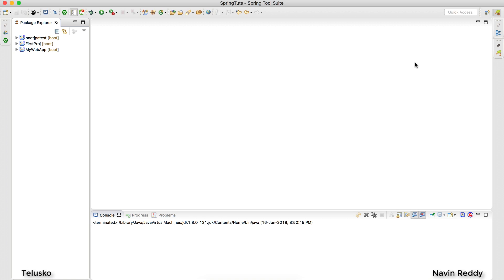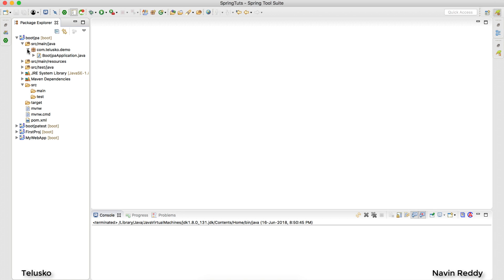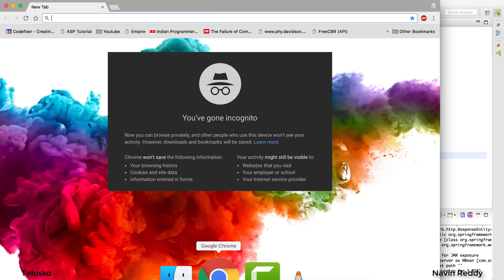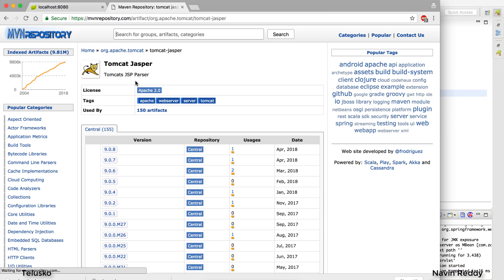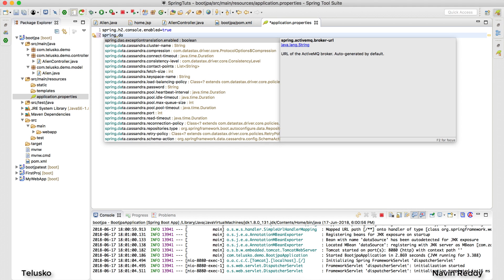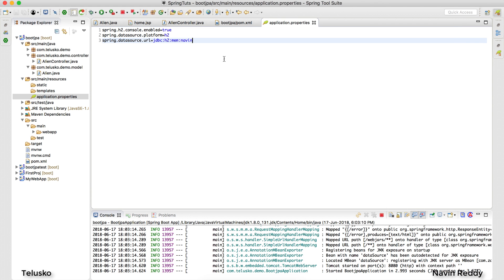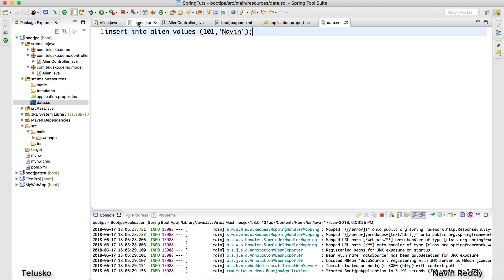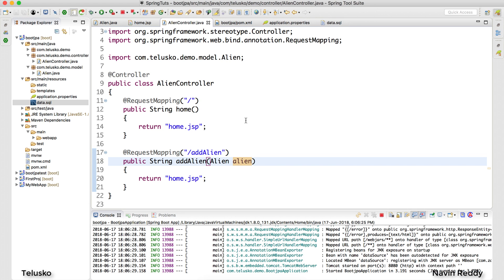Spring Boot | JPA | MVC | H2 Example